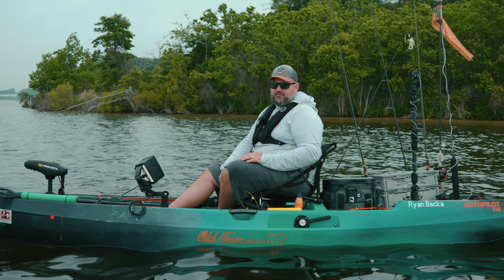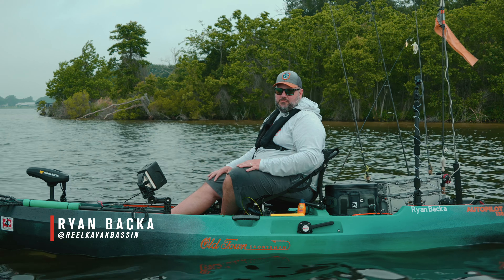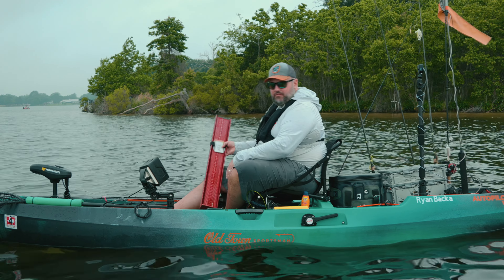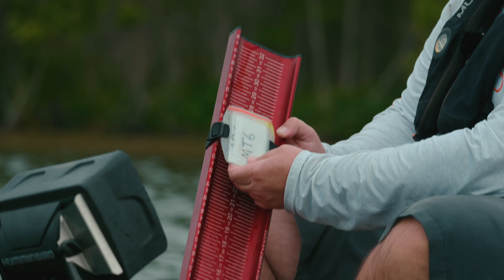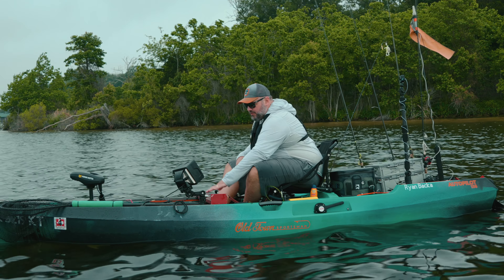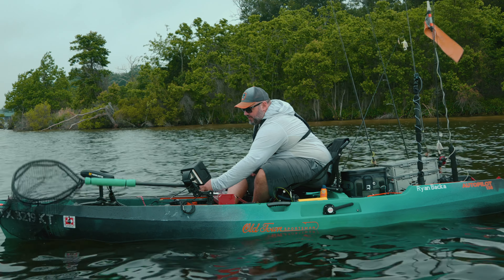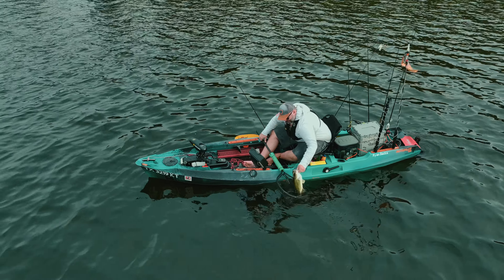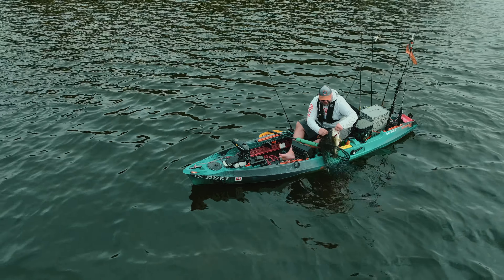How to Properly Handle a Bass During Tournaments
Learn proper fish handling technique with Ryan Backa, Old Town Pro Staff. Unlock essential insights on fish care for both tournaments and daily fishing. Discover the art of measuring with precision, keeping fish wet, and reviving them gracefully.

See Ryan in LONE STAR BASS, as part of our Old Town Watercraft Presents series: